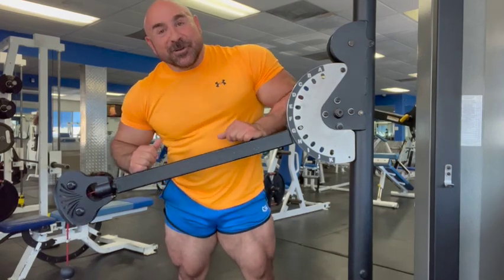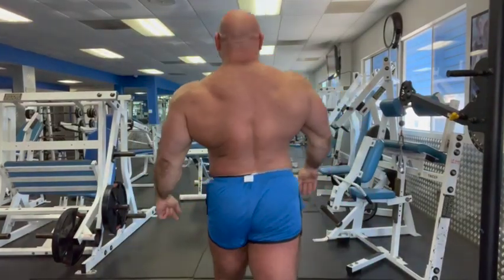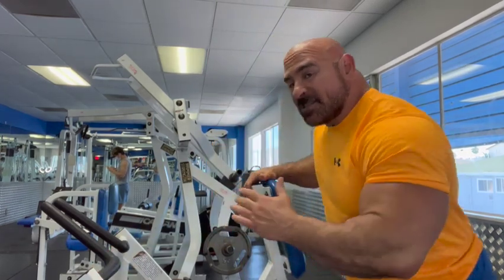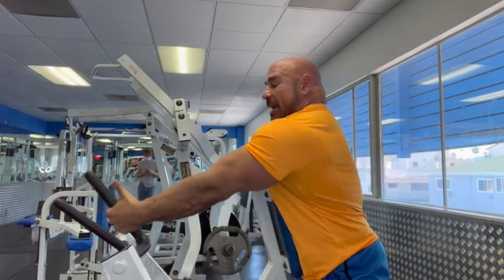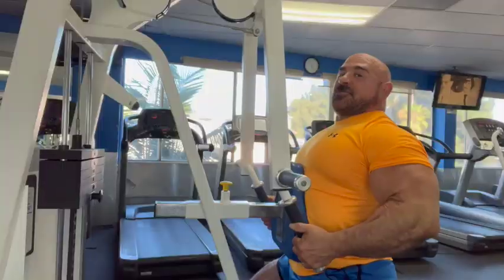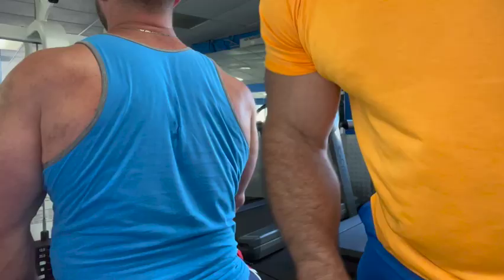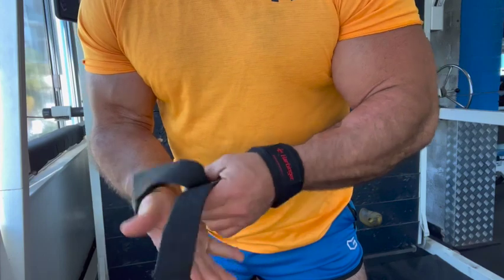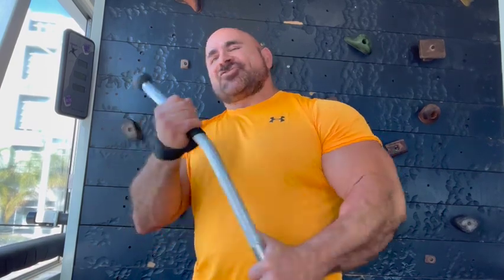3 Tips to a Better Back Workout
3 Tips to a Better Back Workout!!  Training back can be one of the hardest body parts to work because you have to go through your arms in order to train your back.  Check out these tips to getting a better back workout and let me know what you think!